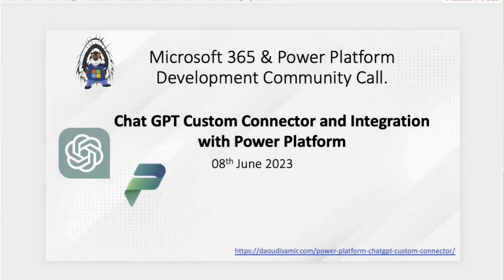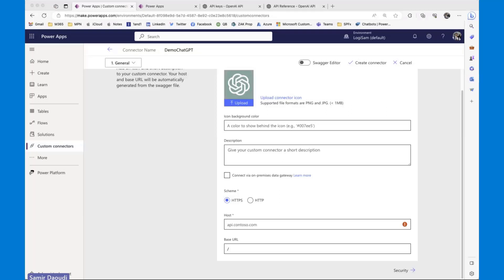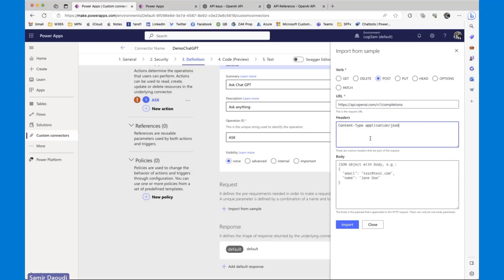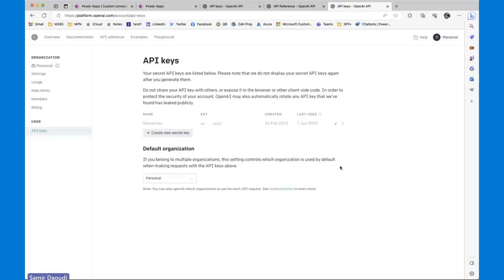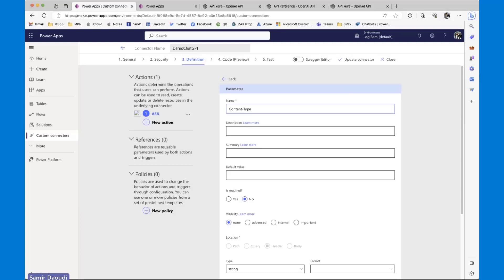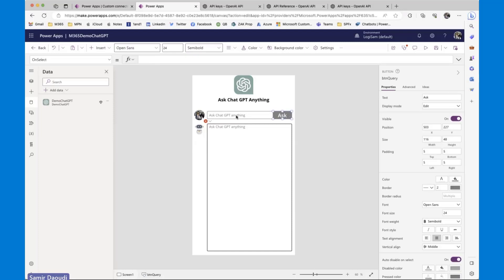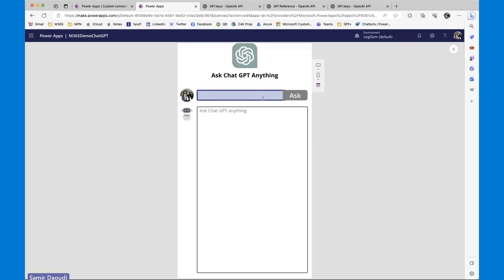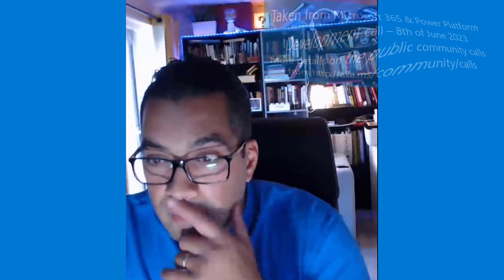Power Platform Custom Connector for ChatGPT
Create a connector and use it in a Power App in less than 15 minutes.  In this 12-minute developer-focused demo, Samir Daoudi delivers a two-phase demo.  Phase 1 - Create and configure a custom Power Platform connector (open template, set authentication, add OpenAPI key, define an action and test) and in Phase 2 - use connector in a Power App. Create a simple canvas app, add connector, add call to access OpenAI via connector. Template fields and terminology explained throughout demo.

This PnP Community demo is taken from the Microsoft 365 & Power Platform Development Community call recorded on June 8, 2023.

Demo Presenter
• Samir Daoudi (LogiSam)

• aka.ms/June8-Demo1